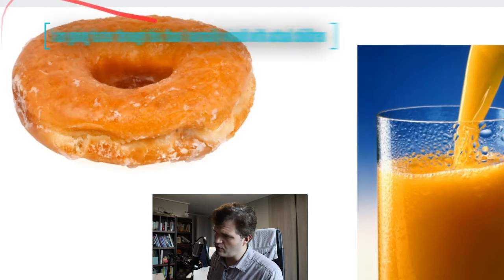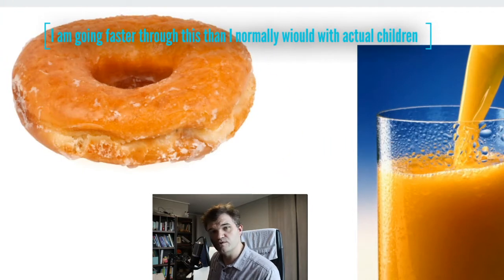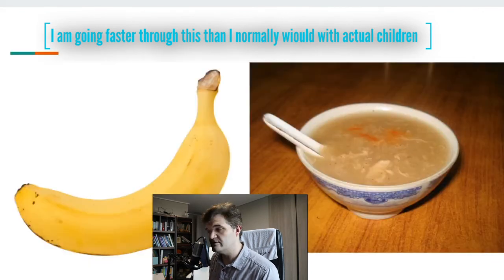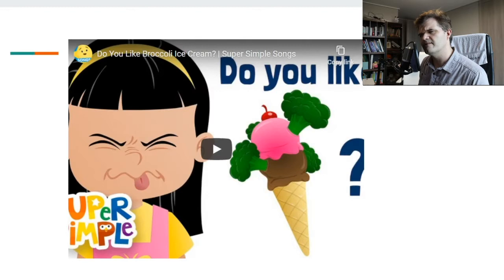EP week 3